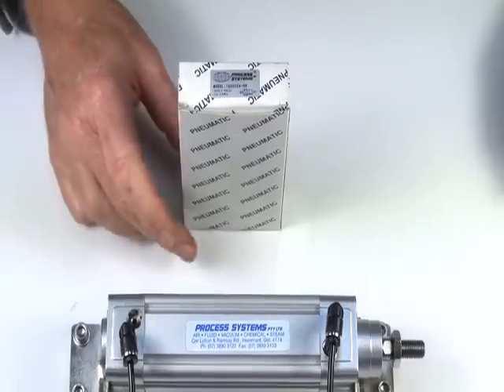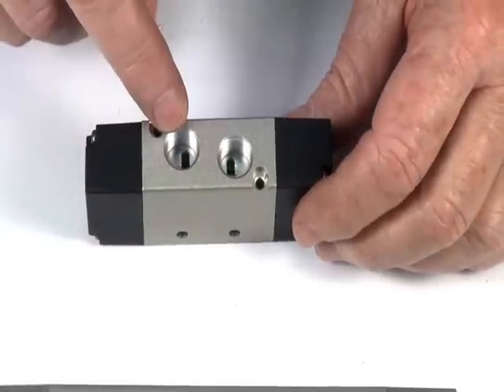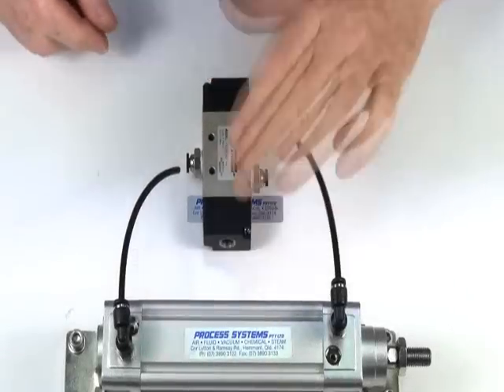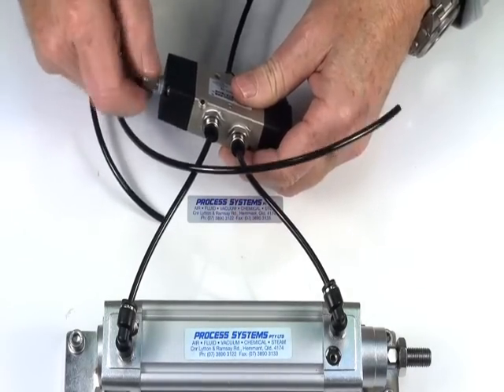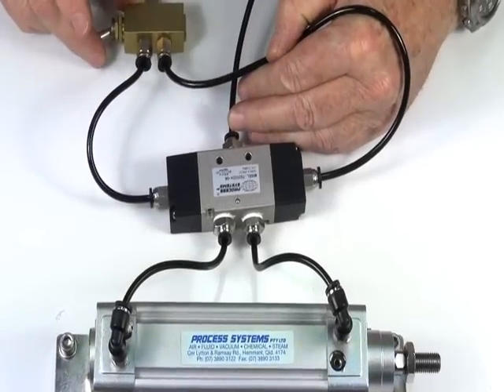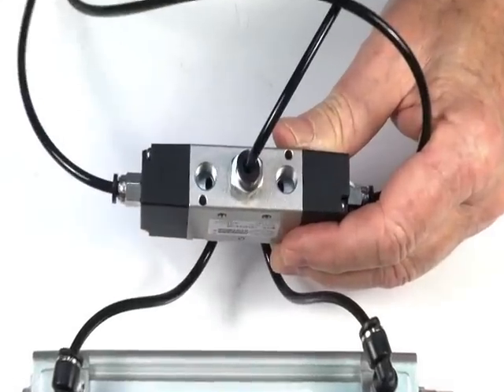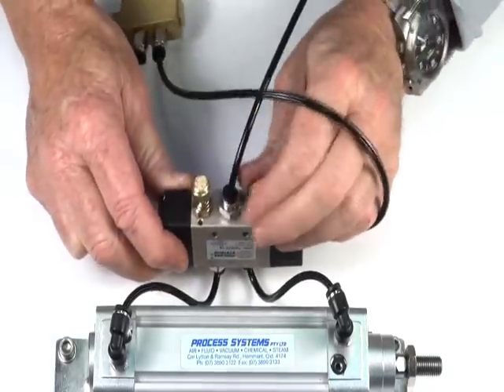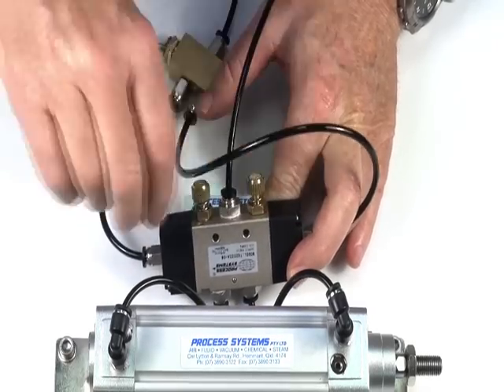5/2 Pilot Pilot Valve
5 way 2 position double pilot air valve or pilot pilot valve.